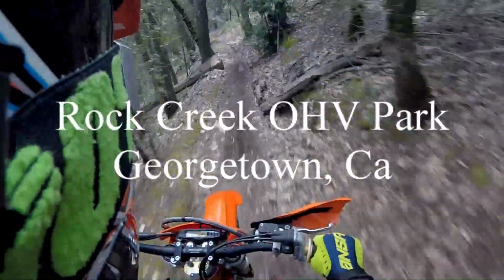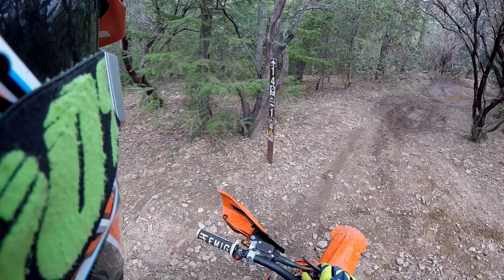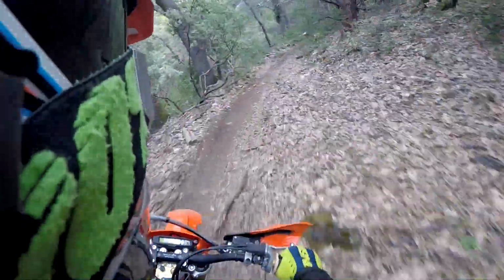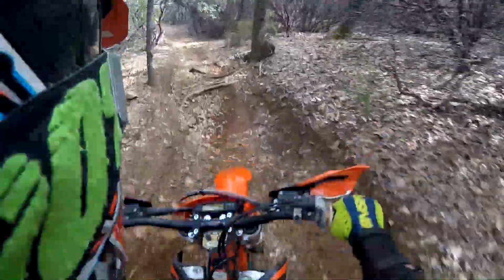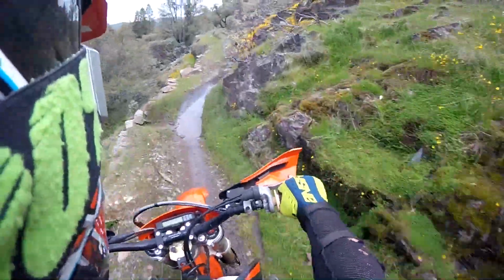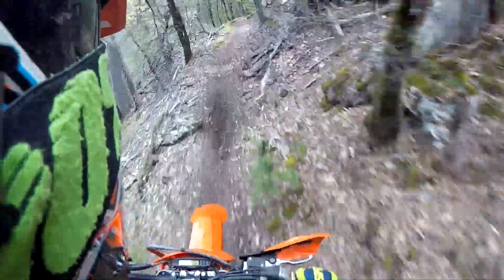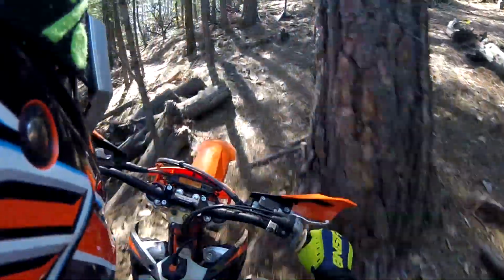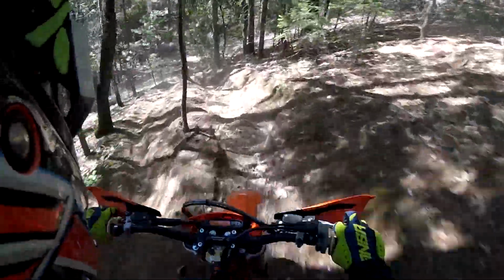GTFlume201904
This is a video of Trail 1-4 which is commonly known as the Flume Trail in the Rock Creek OHV area in northern California.  The video was shot on April 20th and April 27, 2019.